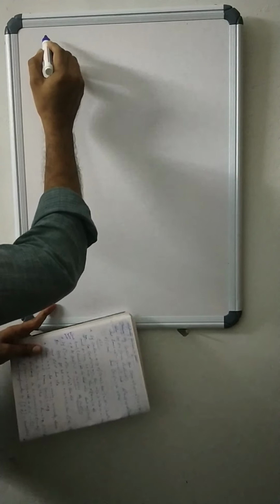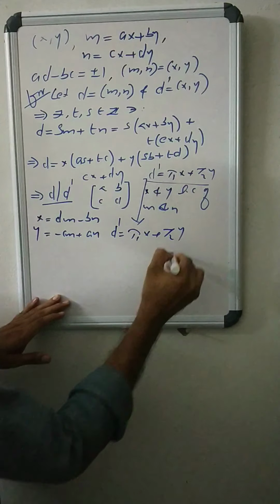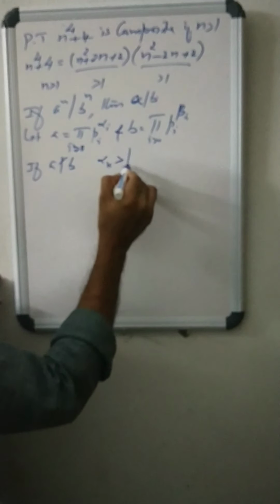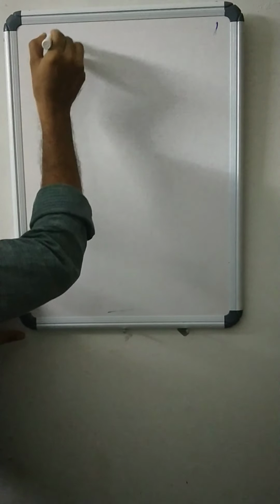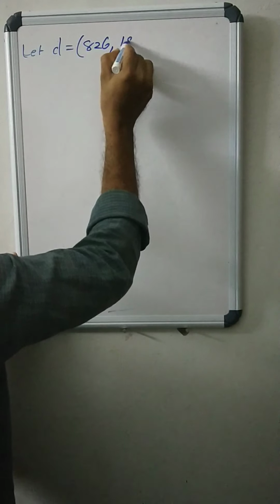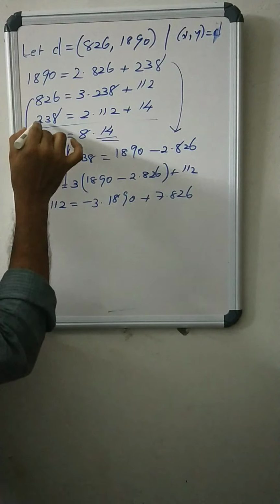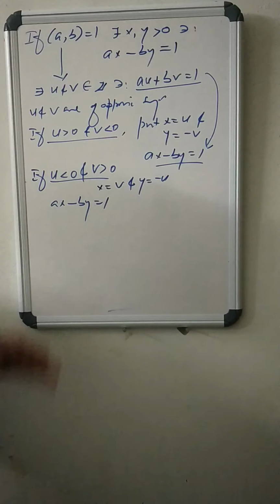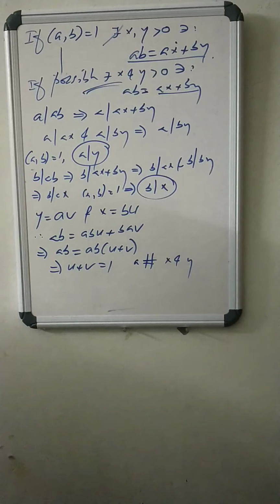21 June 2020